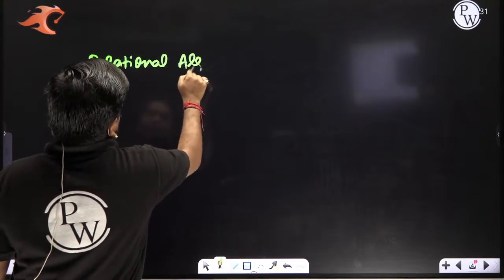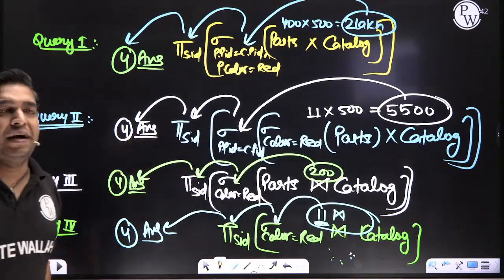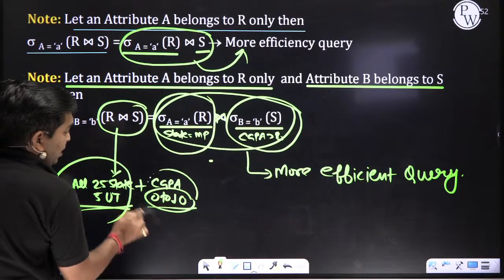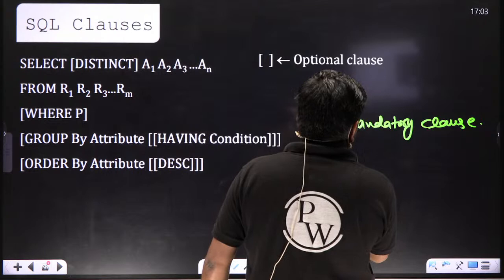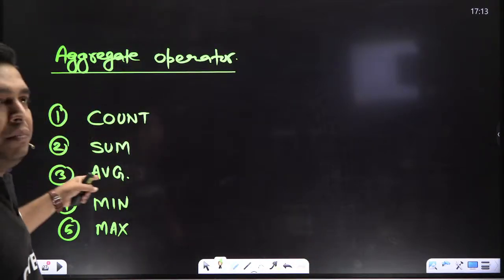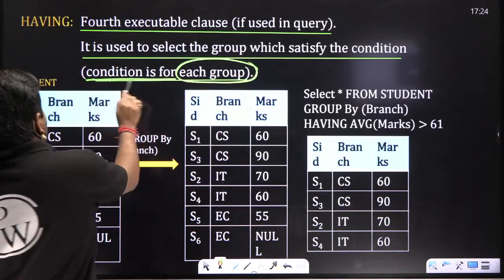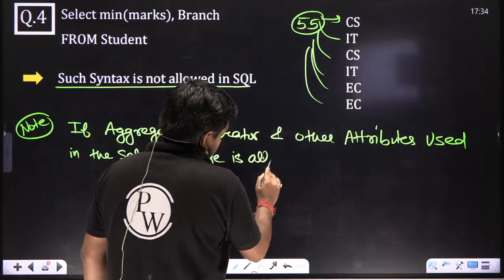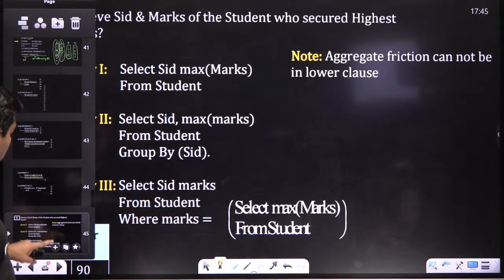Database Management System 29 | Structured Query Language(SQL) - 02 | Gate 2024 series YT | CS & IT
In this database management system video, you will be able to understand the concept of Structured Query Language (SQL) for GATE 2024. This video is essential for CS and IT students who are looking to prepare for the GATE exam.